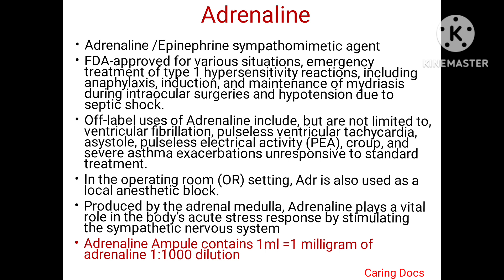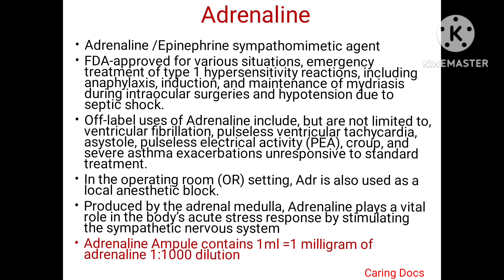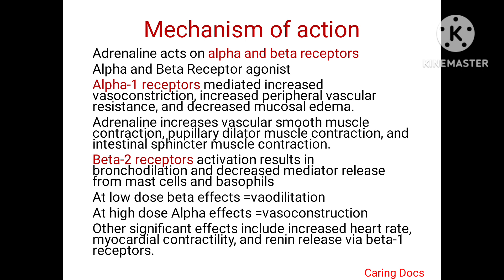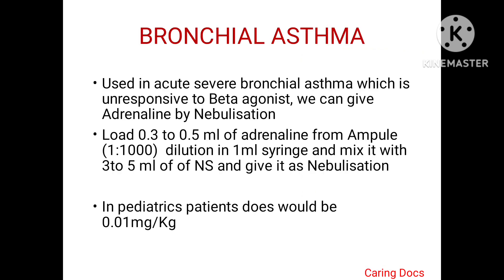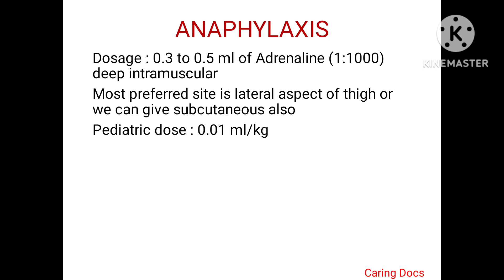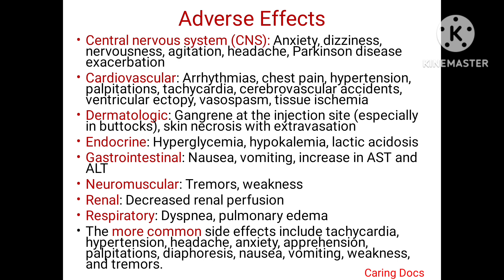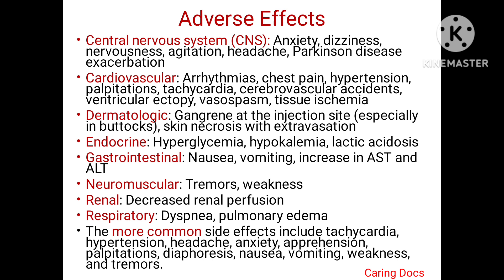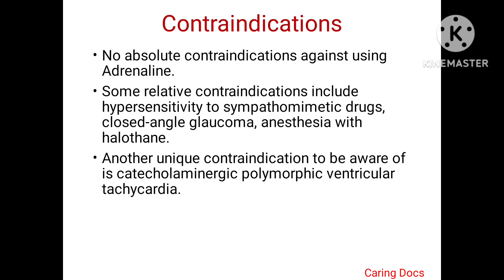Adrenaline | Epinephrine || Dose,Dosage & Indications of Adrenaline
This educational video throws light on Adrenaline – The hormone that powers your "fight or flight" response.
Its physical Effects – How it boosts heart rate, energy, and focus.
Medical Uses – Its role in treating allergies, asthma, and emergencies
Its indications  and dosage in various conditions is highlighted